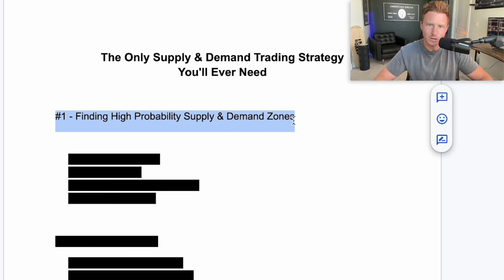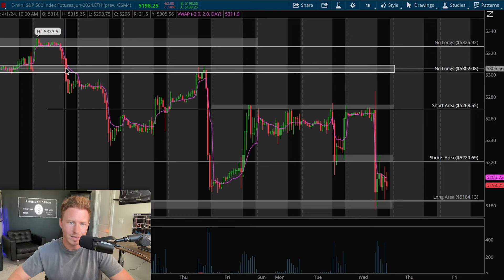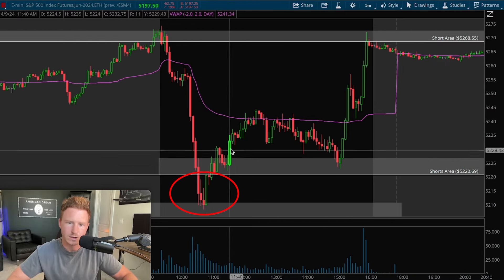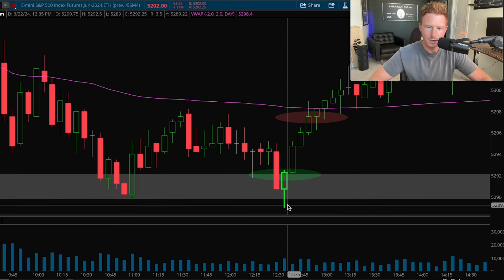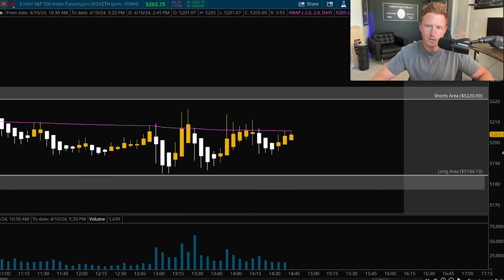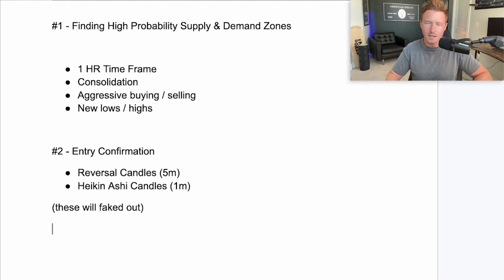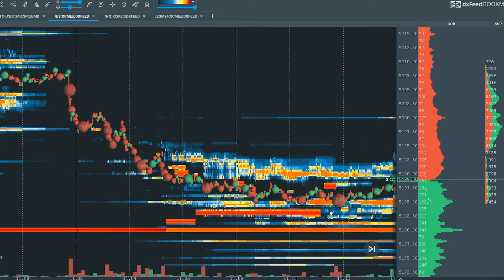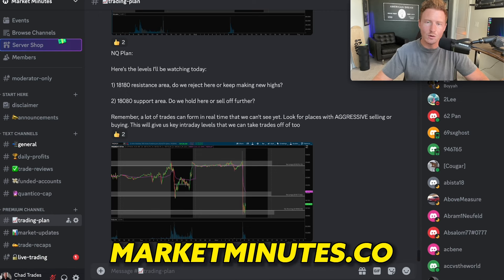The Only Supply & Demand Trading Strategy You'll Ever Need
In this video I go over my favorite setup I trade with using KEY supply and demand zone.

1. 📈 Join Our FREE Day Trading Discord  (Daily Pre-Market Plans + Recaps)